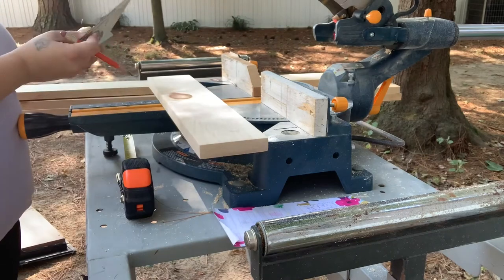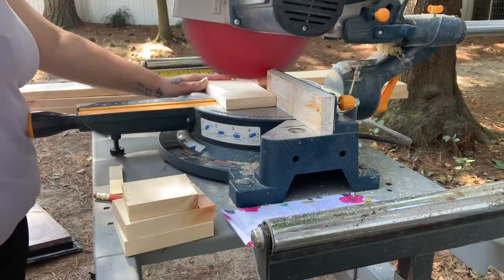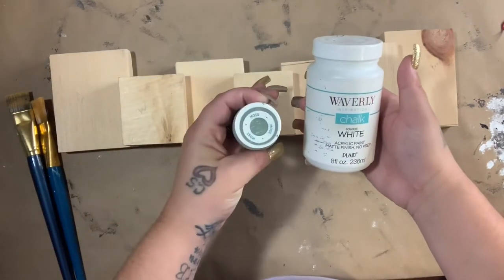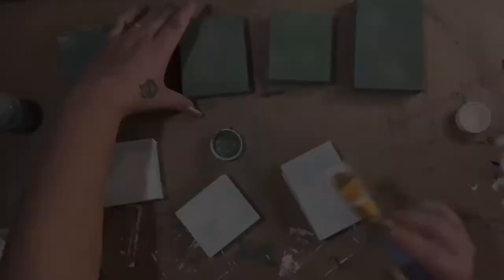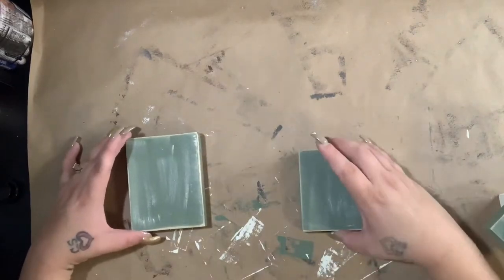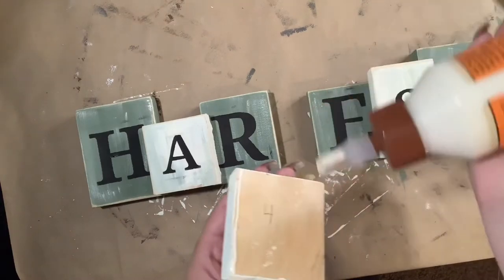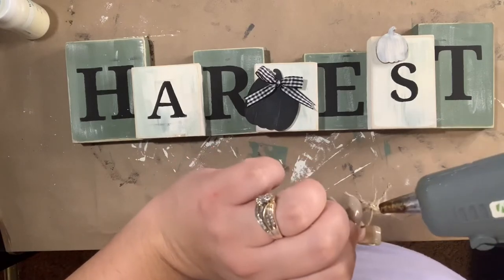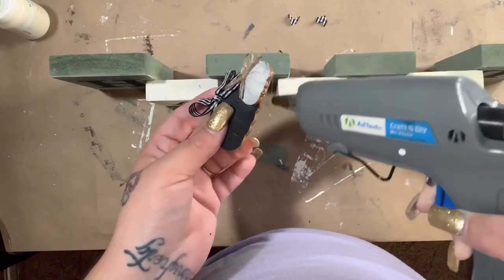FALL HARVEST SIGN | GIRLS CAN USE POWER TOOLS CHALLENGE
Hey FRIENDS!!! Today I am joining in the Girls can use power tools challenge! I will show you how to make a fall Harvest sign using blocks of wood that I cut and sanded down. I will be using a Ryobi miter saw and a craftsman power sander! If you do not have power tools or don’t know how to use them, you can go to your local hardware store and they will cut it for you😊 If you LOVED this video, PLEASE give me a BIG THUMBS UP 👍🏼! Also, if you LOVE DiY’n, shop with me’s, and HAULS- please SUBSCRIBE if you haven’t already and click the notification bell-then ALL to be notified every single time I upload a video⬇️⬇️⬇️⬇️! Comment down below and let me know what you would change about this project to make it your own and make sure you tag me on Instagram if you re-create any of my projects 😉⬇️🙏🏼 I would LOVE to see what you guys make and as always, if you’re new to my channel, WELCOME!!! I’m so glad to have you here in my family and I would love it if you left a comment introducing yourself! Also, anyone is more than welcome to leave what they’d like to see me DIY! Love you guys!!!

Materials Needed:
(2) 1x4x8
Paint of choice
Glue of choice
Sander (you can use a piece of sandpaper an electric sander isn’t necessary)
2 small pumpkin stickers from dollar tree
Ribbon or twine of choice

Measurements of wood:
1. (H) 3 x ¼
2. (A) 3 x 2 5/8
3. (R) 3 5/8 x 2 ¾
4. (V) 2 5/8 x 2 5/8
5. (E) 3 x 2 5/8
6. (S) 3 5/8 x 2 ¼
7. (T) 3 x 4 ¼
Power tools I used-
Ryobi Miter Saw
Craftsman power sander

3/8in square, wooden dowels I use in A LOT of my projects and just so happen to be my ABSOLUTE FAVORITE! Everyone needs these in their craft stash!

These links are affiliate links and I may receive a small commission if you use these links 😊Although they are affiliate links, these are of my own taste and opinion and I would never share products I don’t personally use on a day to day basis! Thank you for ALL THE LOVE AND SUPPORT! I LOVE YOU GUYS!!